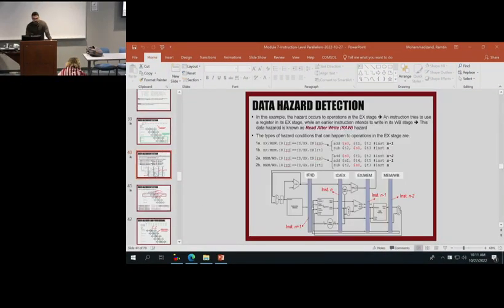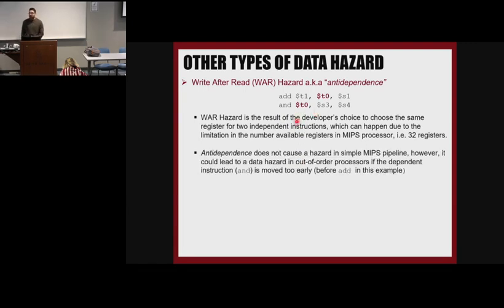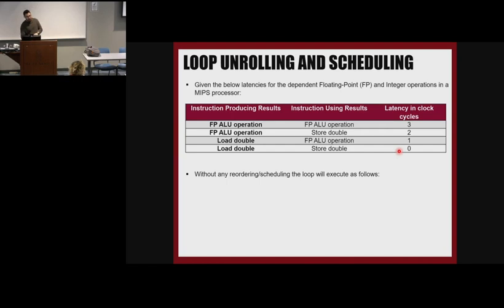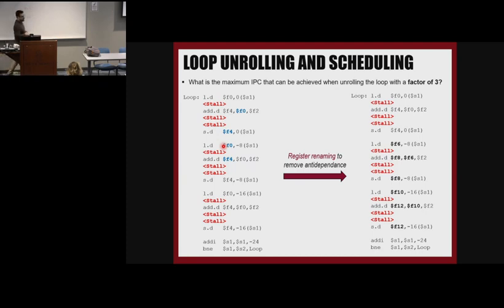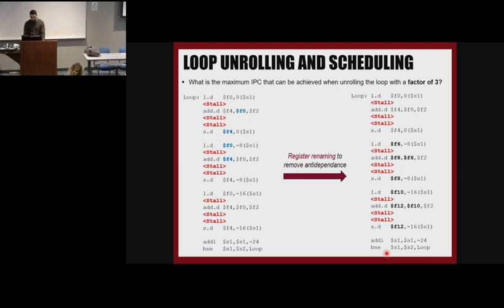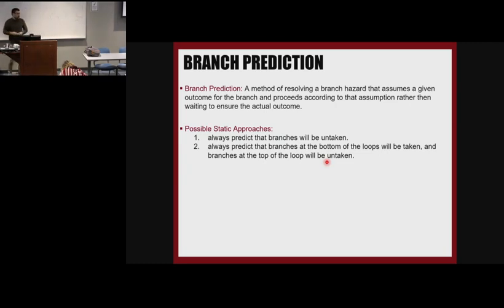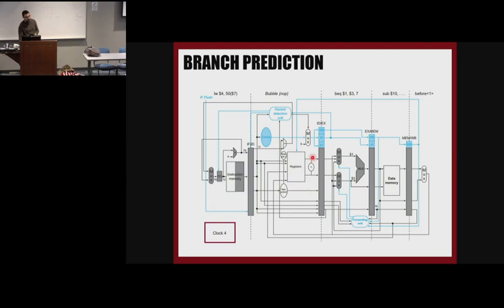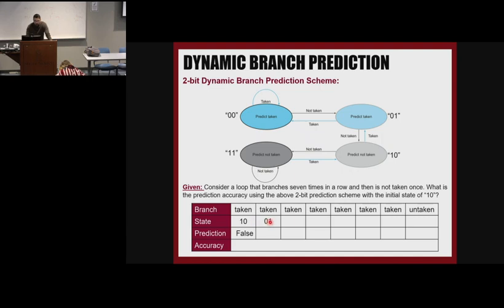Module 7: Instruction Level Parallelism (Part 4)